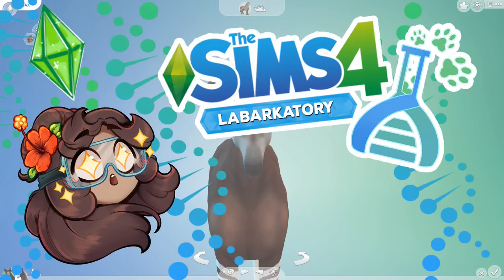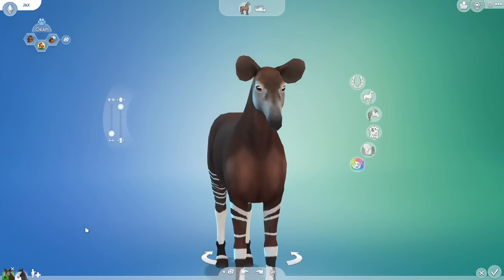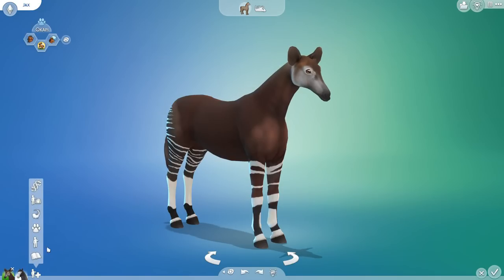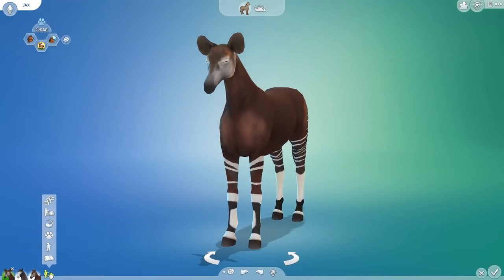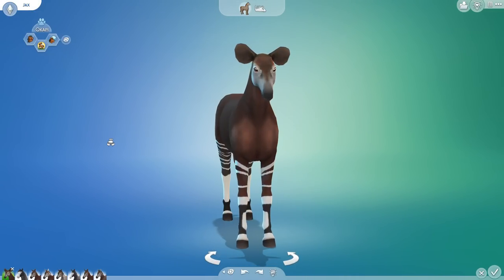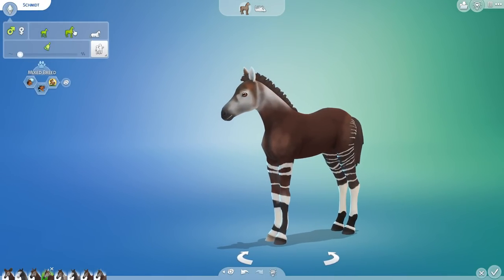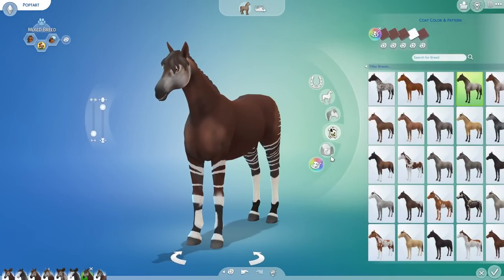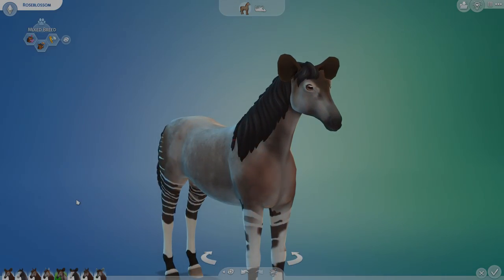Fields of OKAPI x BLUE ROAN PAINT Foals?! 🦒💕🧬🐴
🌿💚 Stay curious!! 💚🌿